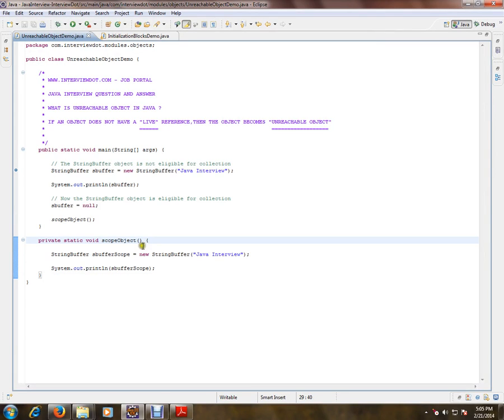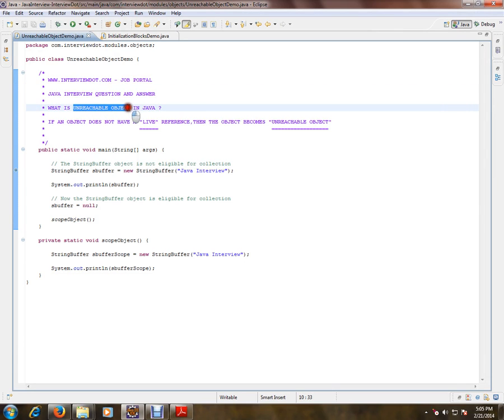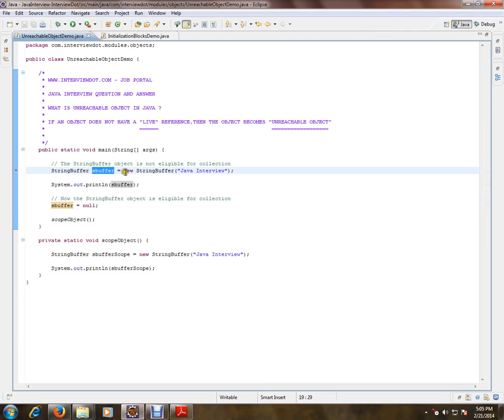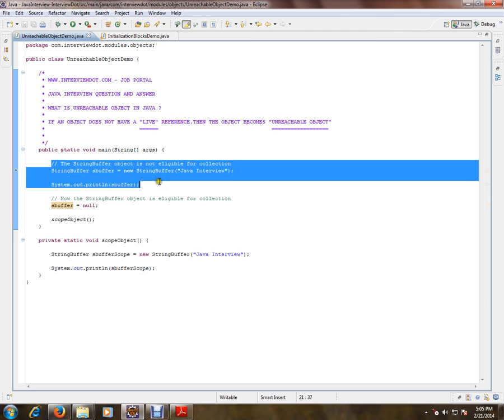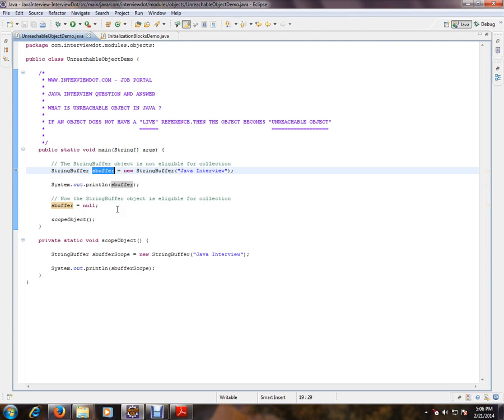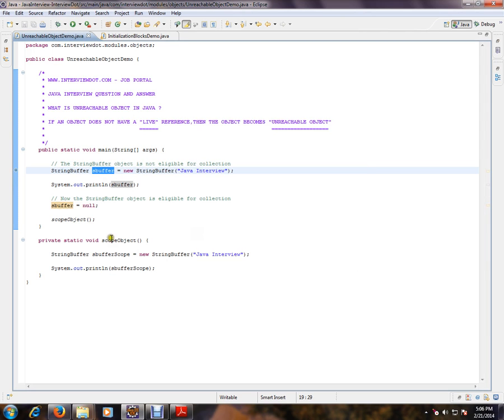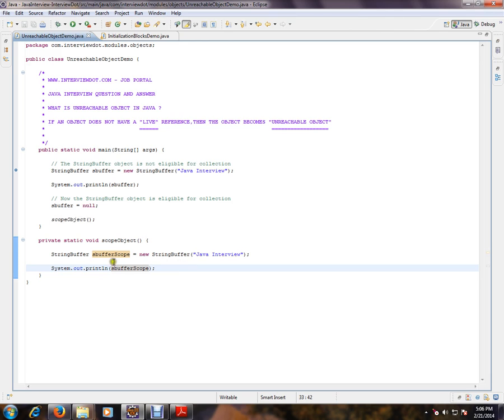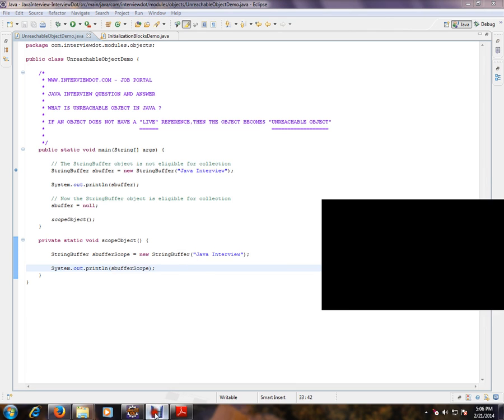What is unreachable object in Java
to get notifications. What is unreachable object in Java